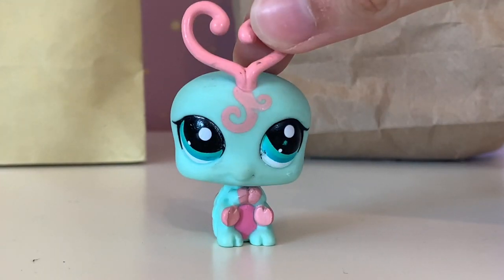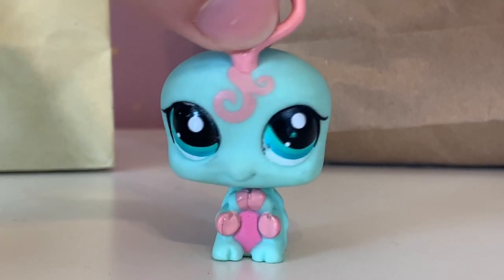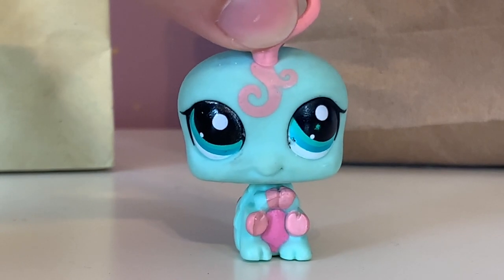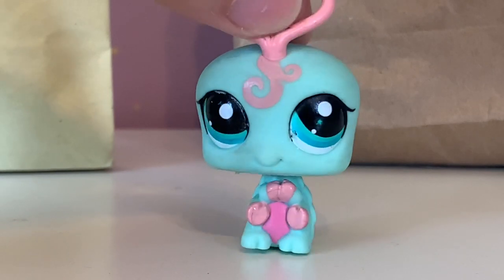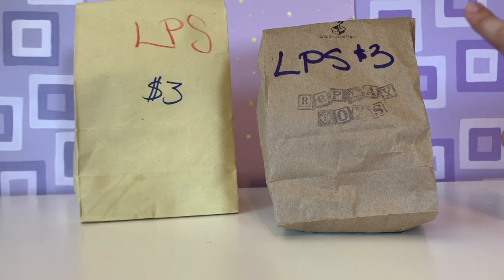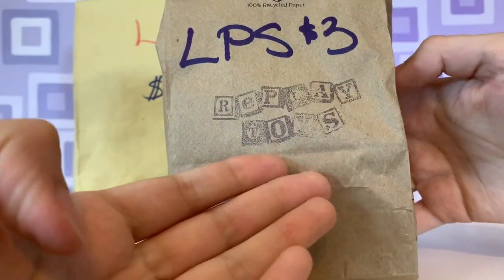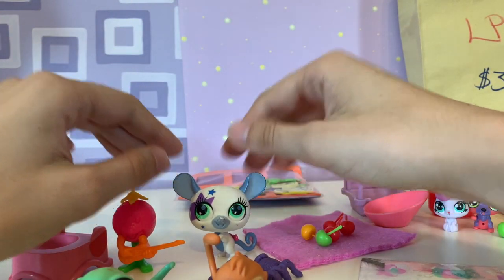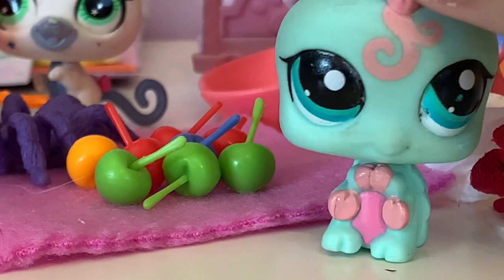LPS ReplayToysBoutique $3 blind bag review